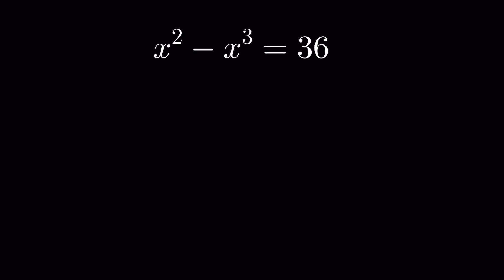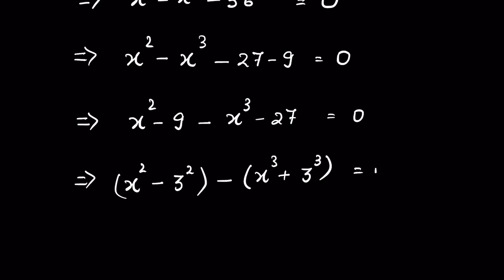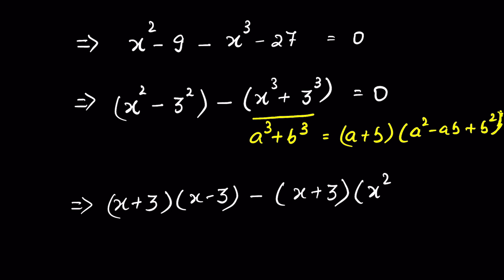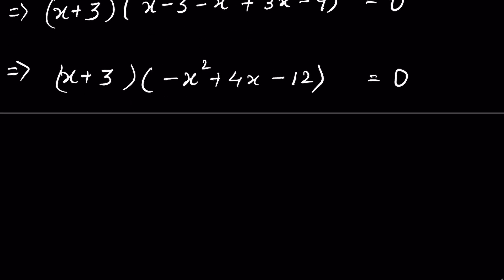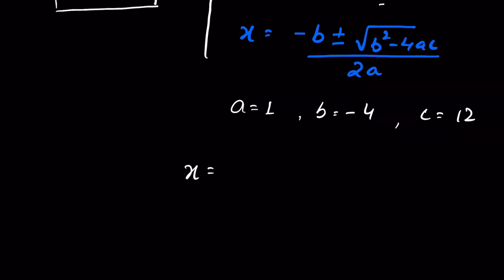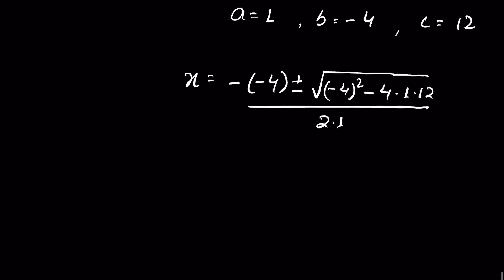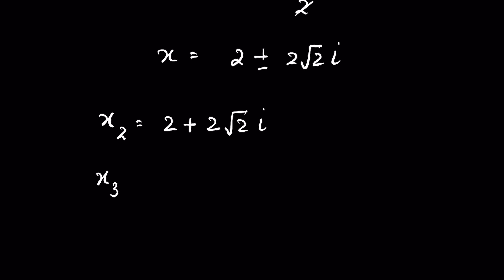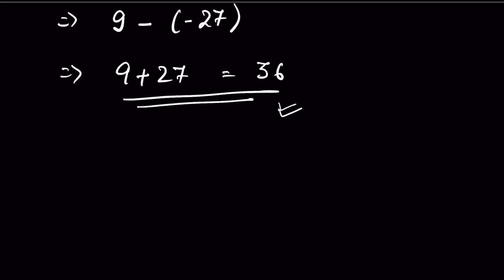A nice algebra problem math Olympiad I how to solve for x